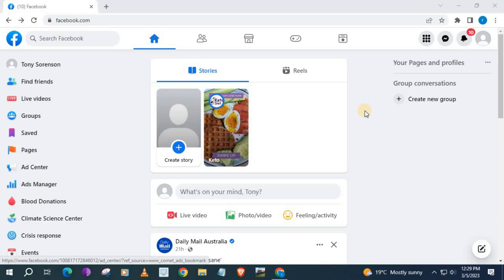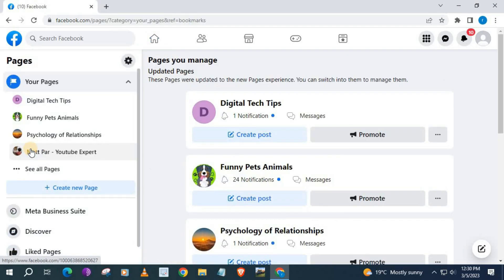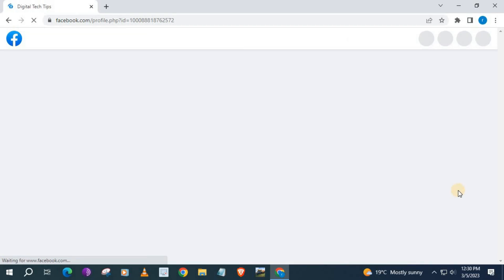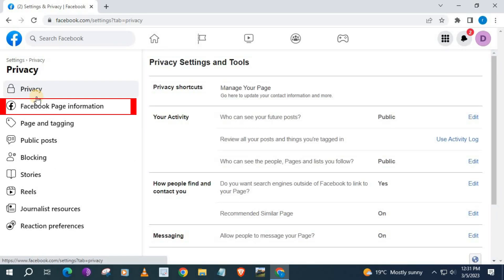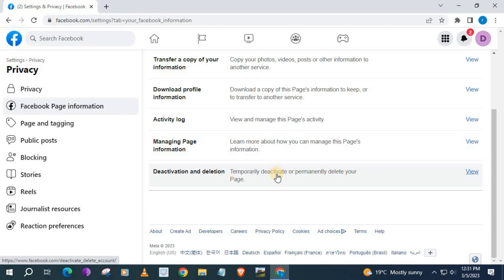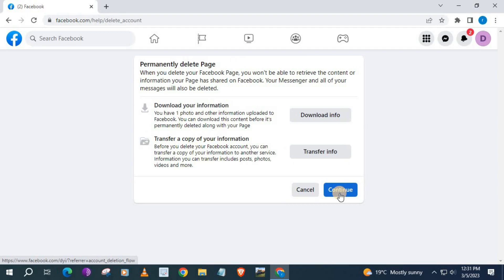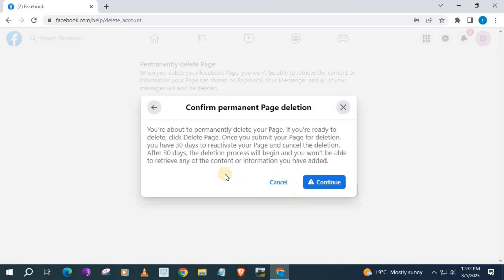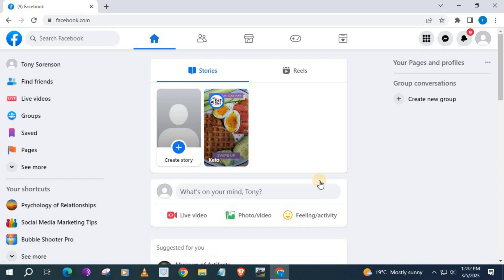How to Delete a Facebook Business Page on PC 2023